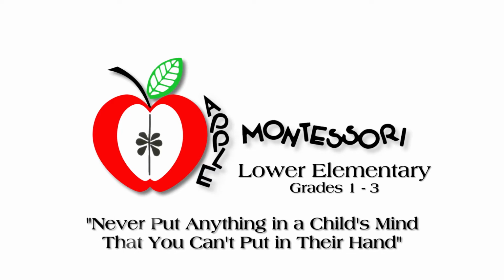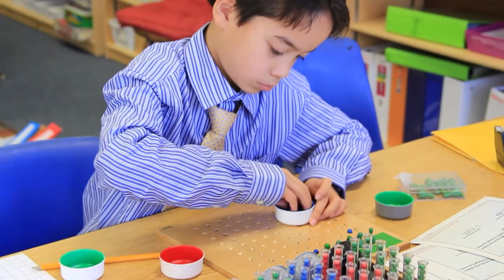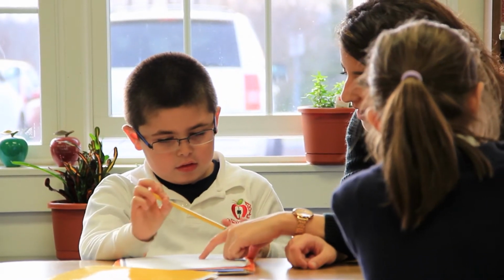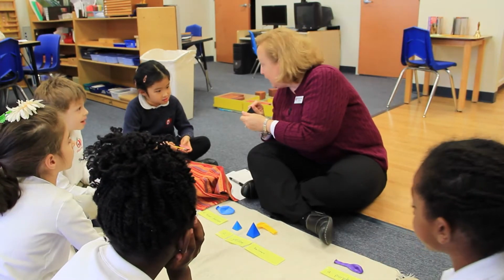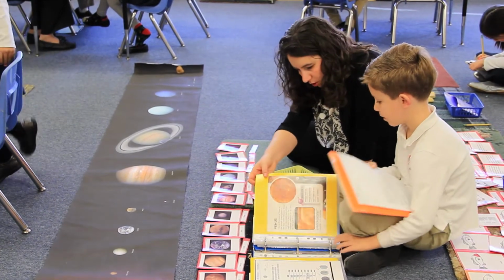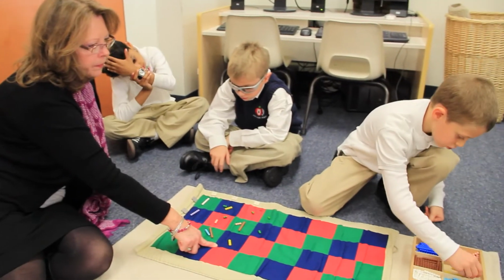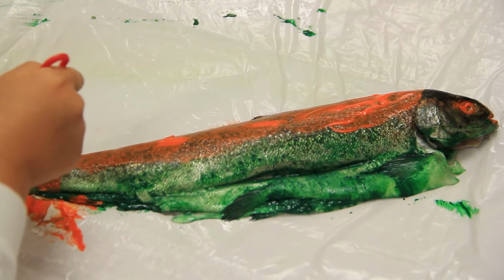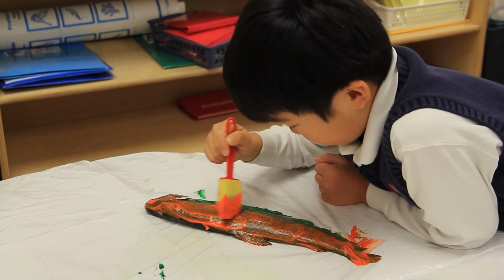Best Private Schools in NJ - Apple Montessori Schools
Apple Montessori Schools provide children with individualized learning programs specializing in hands-on education. Each classroom has an abundance of Montessori materials to facilitate character and social development alongside enriching education.

*Family Owned and Operated for Over 43 Years!
*Hands on Learning with an Abundance of Montessori Materials
and Tools in Every Classroom
*Individualized Learning at Child’s Own Pace
*Unique Proven Reading Program
*Character and Social Development Program
*Summer Camps with pool and swimming lessons

Apple Montessori Schools provide proven reading programs as well as foreign language, art and music enrichment, and gifted and talented programs for preschool and elementary (primary) school-aged children. State-of-the-art facilities and playgrounds with full security and surveillance systems enable your children to have fun in safe and healthy environments. Apple Montessori Schools also provide Before and After School Daycare Programs, Infant Programs and Summer Camps featuring swimming lessons.

Apple Montessori Schools are located in Cliffside Park, Edgewater, Edison, Hoboken, Kinnelon, Mahwah, Metuchen, Morris Plains, Oakland, Randolph, Towaco and Wayne, New Jersey.

Apple Montessori Schools
Developing the Foundation for a Lifetime of School Success!